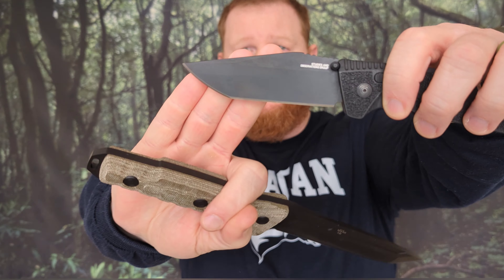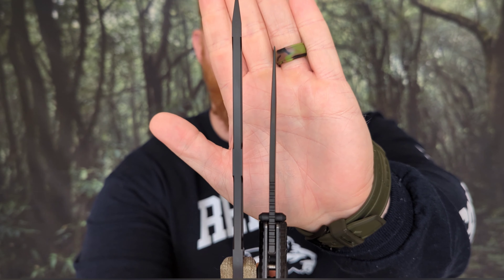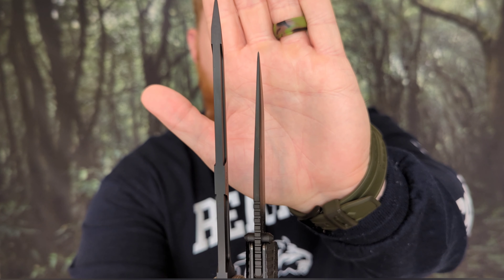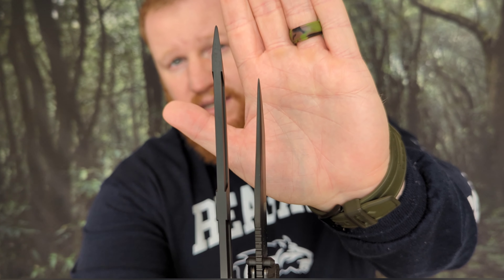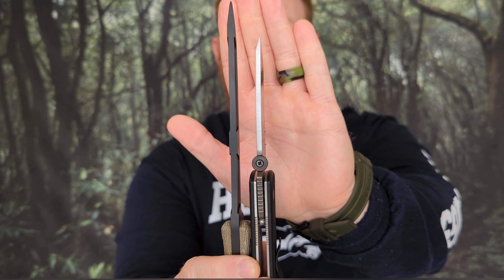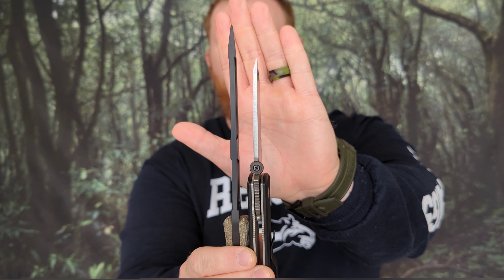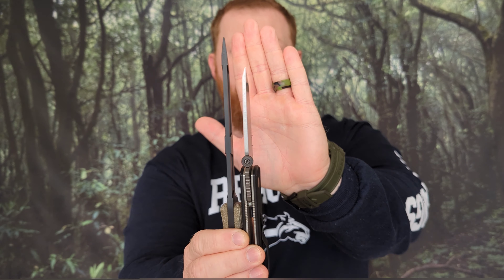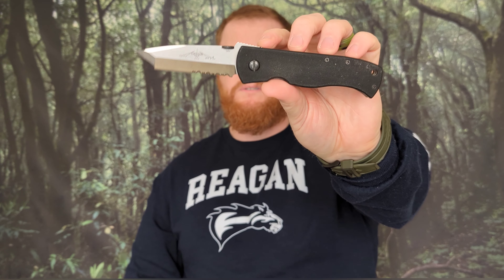Tanto Blades - A Brief History for TantoTuesday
Happy TantoTuesday! Tanto blade knifes are great tools!

Link to purchase items from one of my favorite brands, SOG!

I'm on Instagram as @isaac_the_noob_backwoodsman. Install the app to follow my photos and videos.

ithtjxi